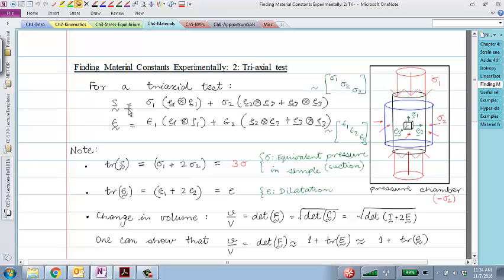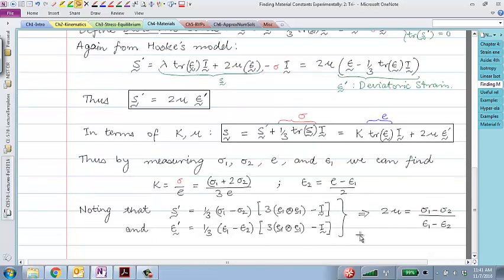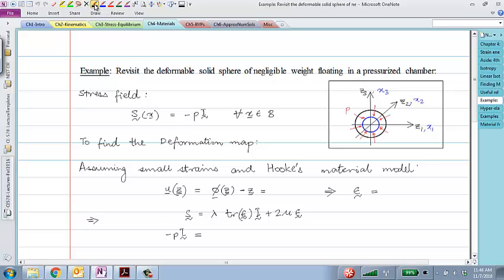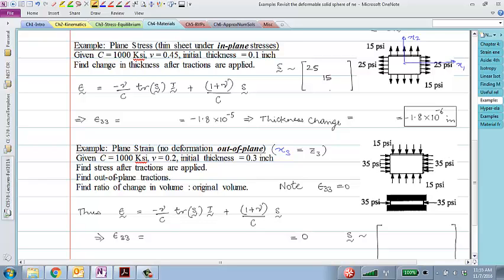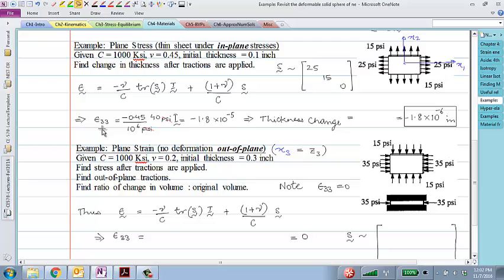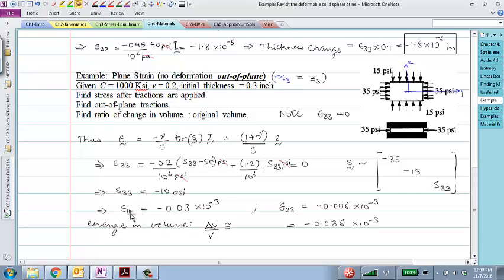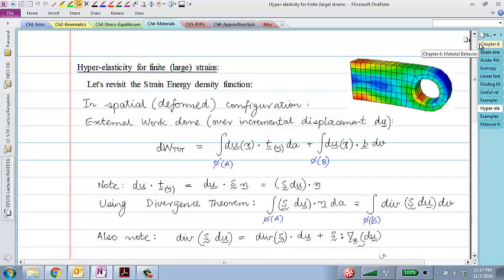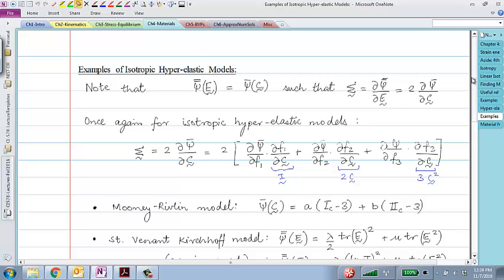CE570 Fall2016 Lec28